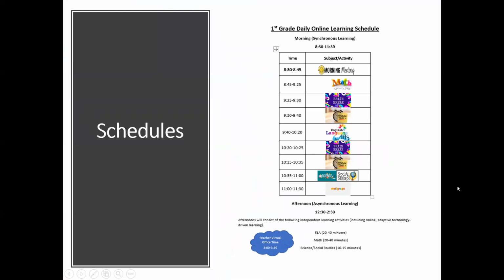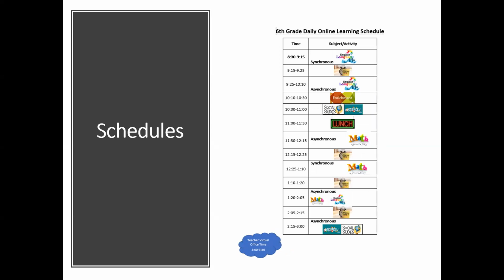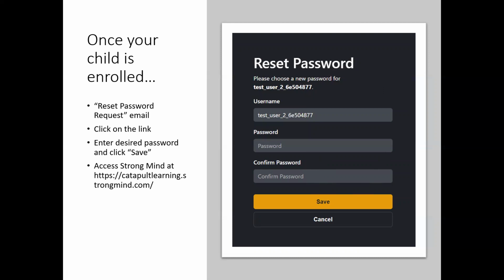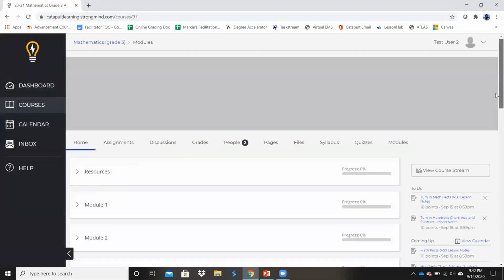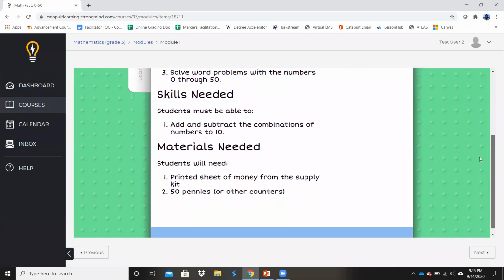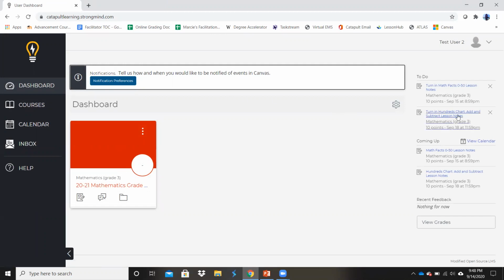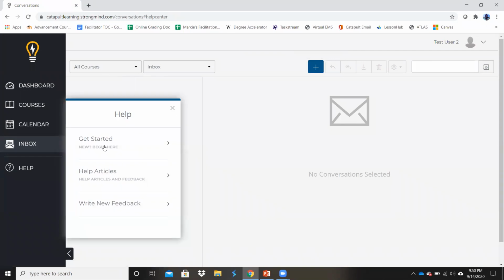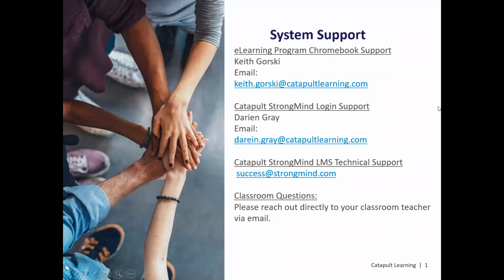Catapult Strong Mind eLearning Introduction